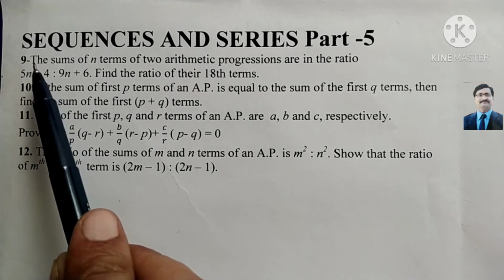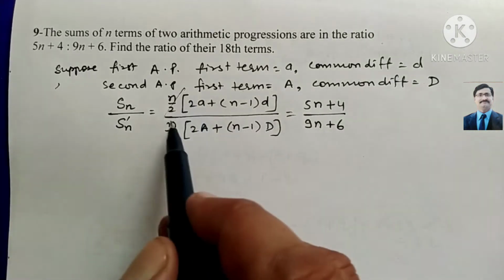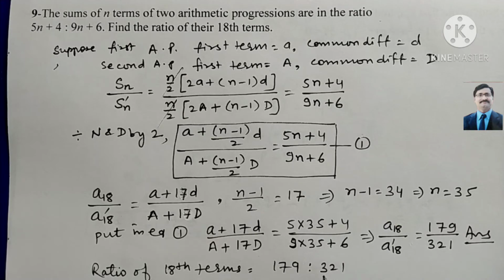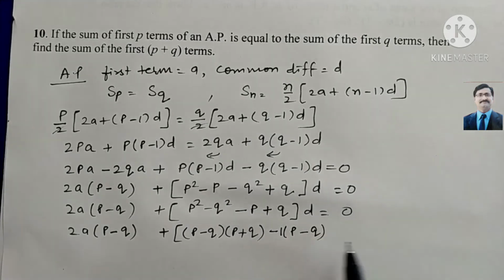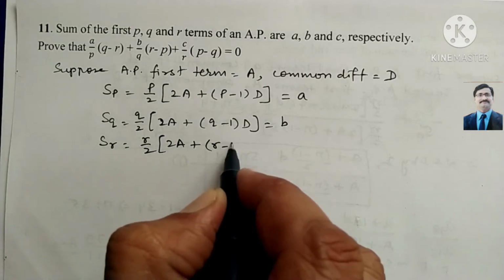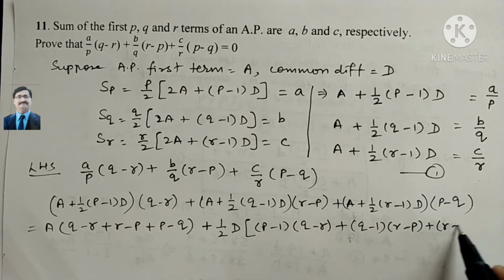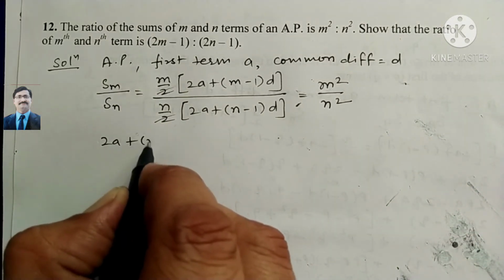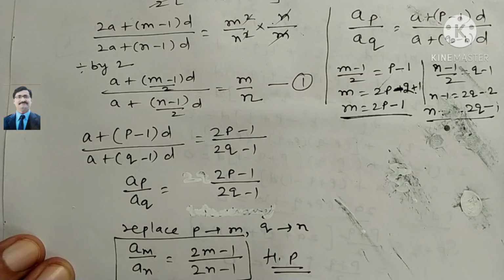part-5 sequence and series ex 9.2